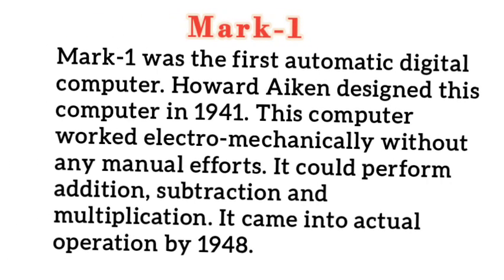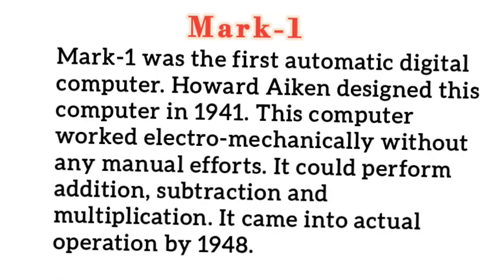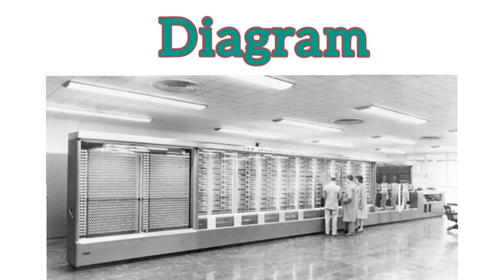History of Computer Part-6